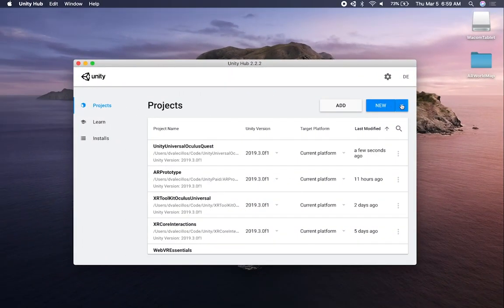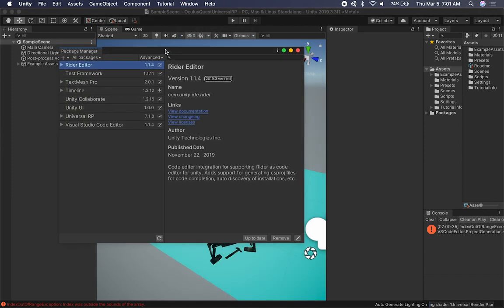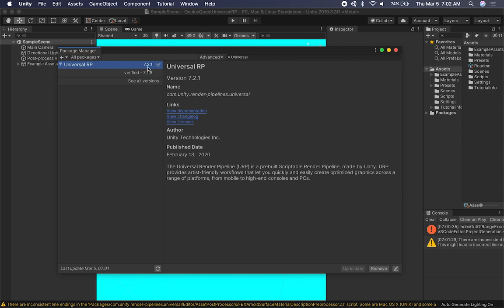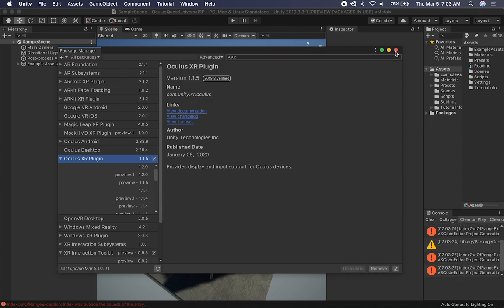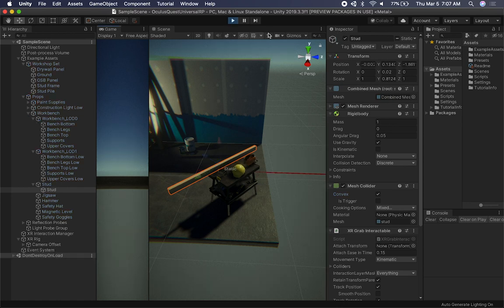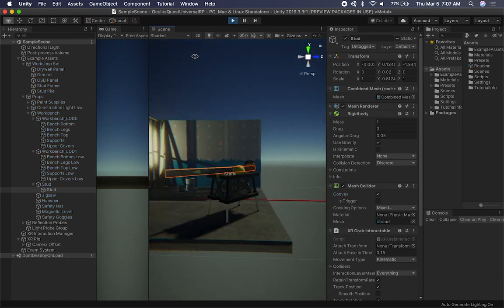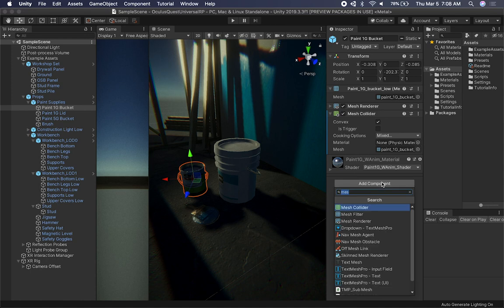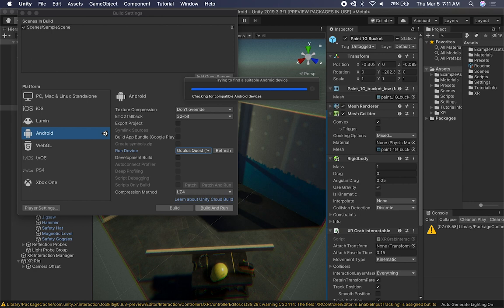Unity Oculus Quest Development - How To Setup Universal RP With The Oculus Quest?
Today I provide you with a demo of how to setup the Universal Rendering Pipeline by Unity with your Oculus Quest Device. This video gives you a step by step process from creating a demo project to building the demo to your device which includes post-processing volume effects.